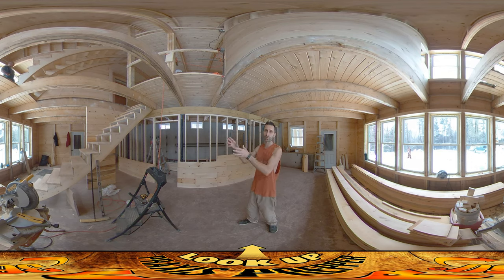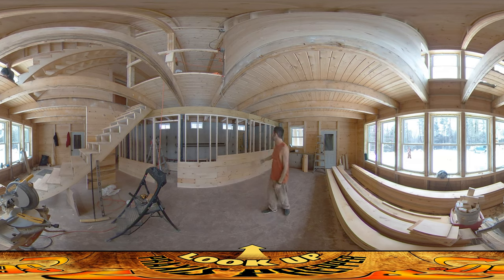Homestead Building - Tricks to Avoid Scrap, Wall Sheathing for Pantry